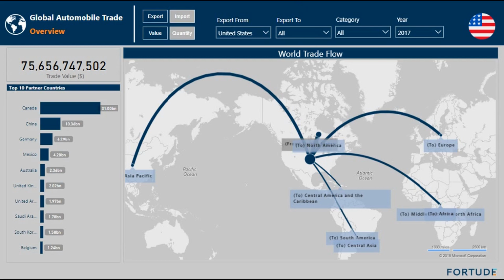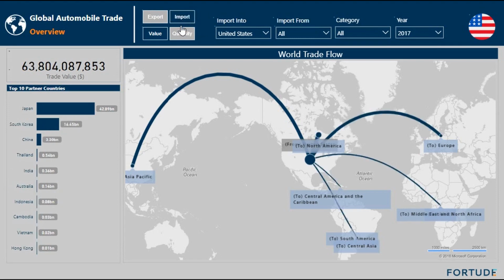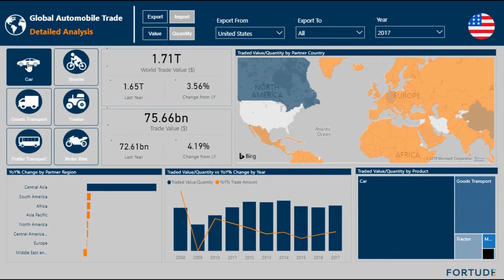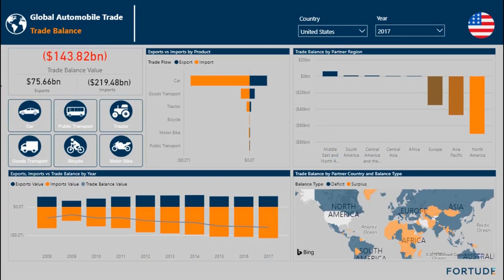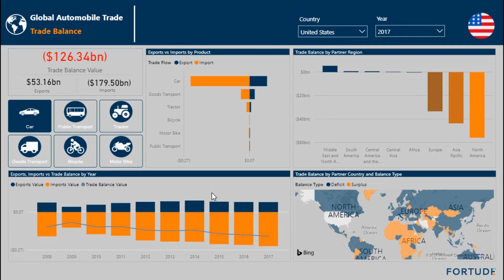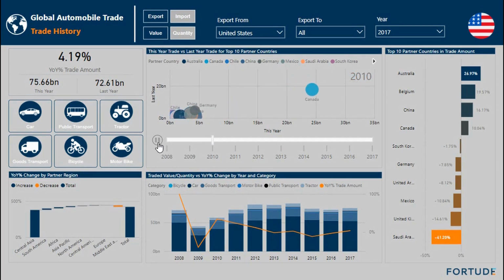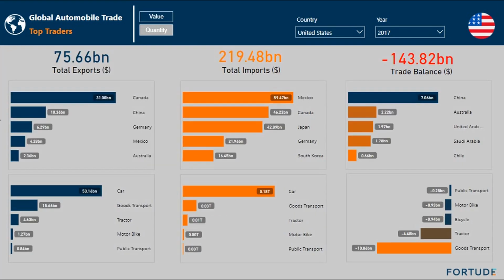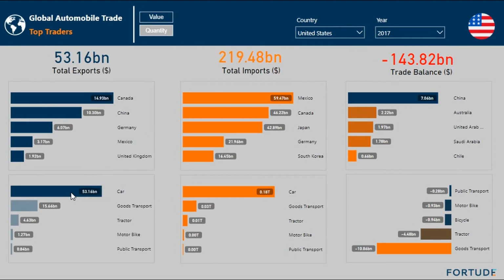Global Automobile Trade Analysis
Given the high complexity in the trade, a key challenge for global traders of automobiles is to gain visibility of imports and exports in order to expand their footprint in international trade. Businesses are typically constrained by resources or are heavily reliant on third party tools to help them improve on the transparency of international trade.

This solution developed with Power BI helps businesses to gain insights into global trade for the automobiles industry by enabling them to identify export and import opportunities and to better manage trade. This report unlocks rich insights into the imports and exports activity of each country and the trade flows by means of interactive visuals that can be interrogated by the user.